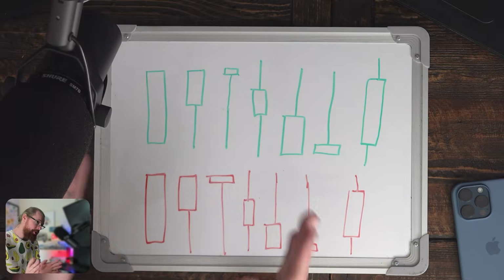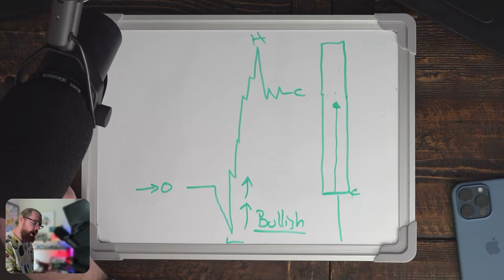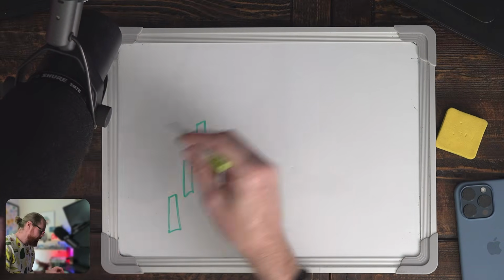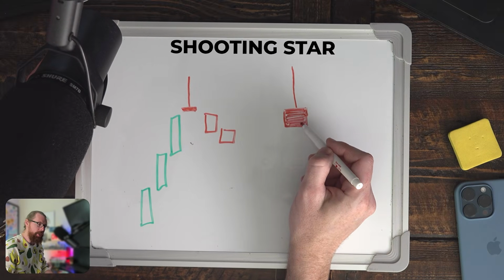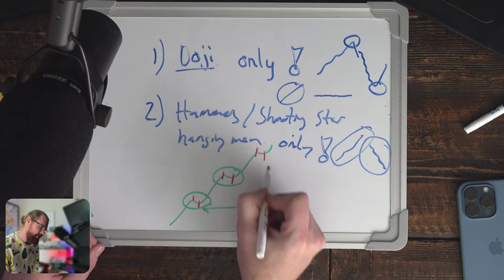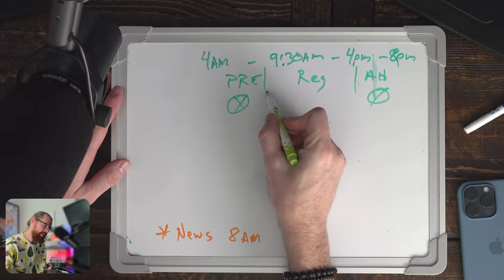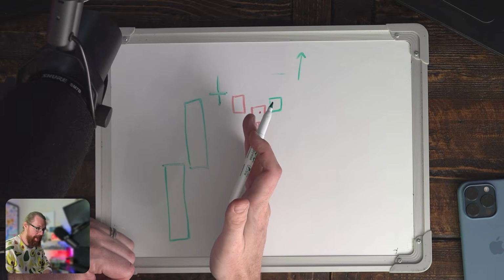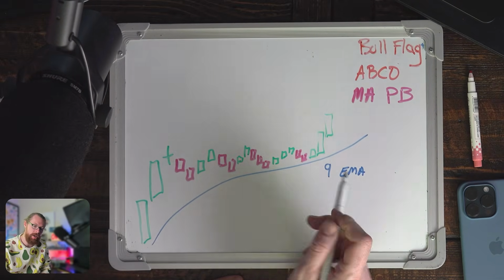How to Read Candlestick Patterns (Step-by-Step Guide)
00:00 Intro
04:42 What The Different Candlestick Shapes Mean
07:44 Long Body Candles
10:10 Hammer Candlestick
14:04 Candle Over Candle Pattern
16:25 Doji Candle
17:35 Reversal/ Correction Candlesticks
20:03 Buy and Sell Signals on Candlestick Charts
21:38 Shooting Star Candle
23:36 Support/ Resistance
31:40 How Candlesticks Communicate Market Sentiment
35:45 One of Ross's Favorite Patterns
47:28 Bull Flag and ABCD Pattern
51:47 Outro